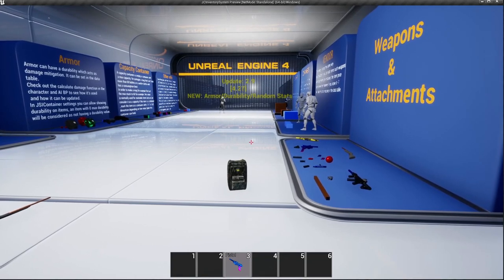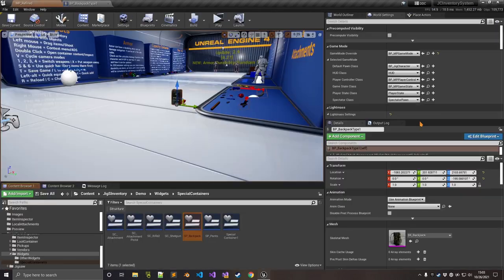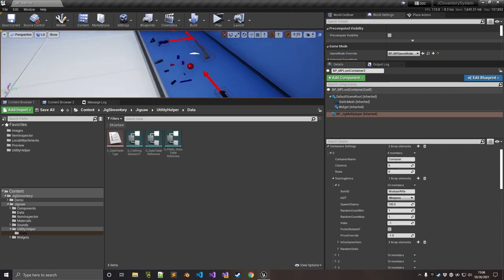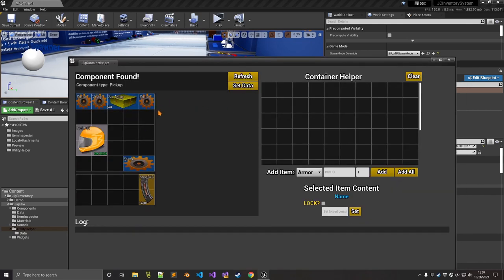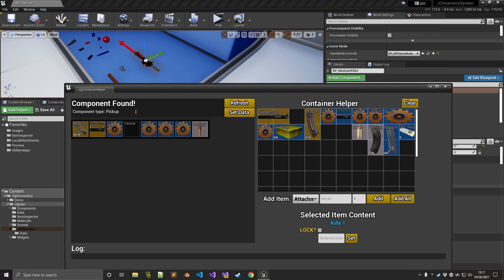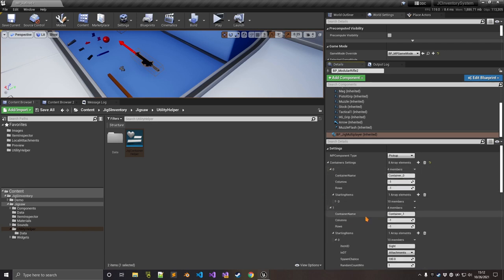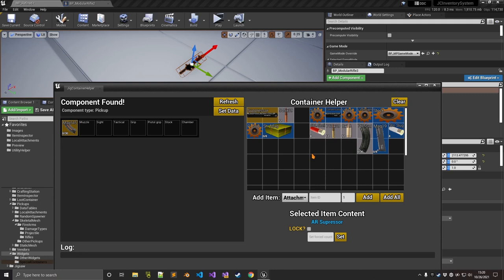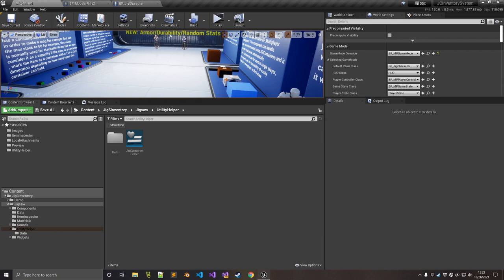Advanced Jigsaw Inventory - Looting Pickups & Jig Editor Utility Update [Unreal Engine]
In this video we will take a look at a new update for 4.27+ in this update we added the ability to loot pickups similar to games like Tarkov, and a new editor utility which should help manage your containers and settings automatically. Also instead of indicating a data table you can now use a enum list.

The editor utility is a nice feature to have it removes the need to manually indicate starting items and setup container settings, the utility can do all of that from a user friendly UI.